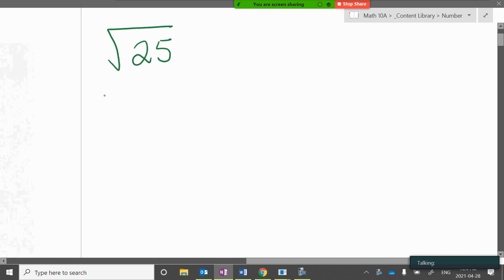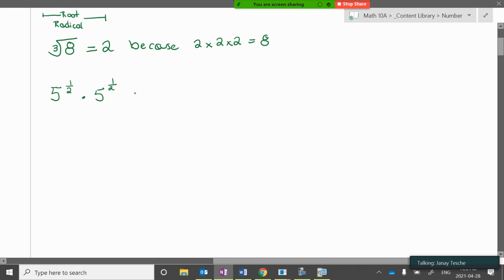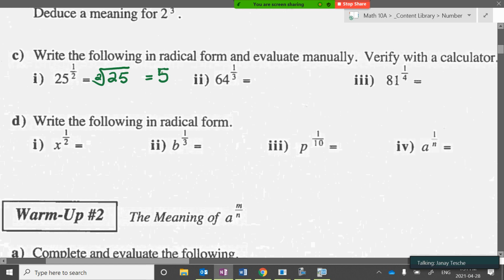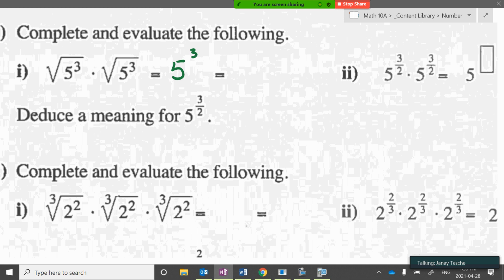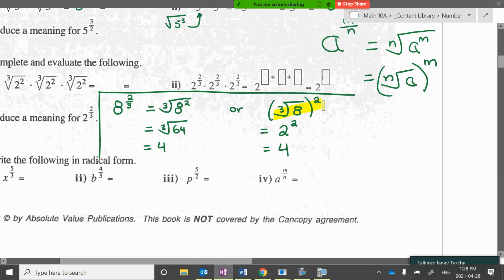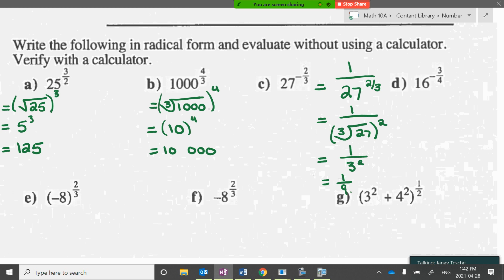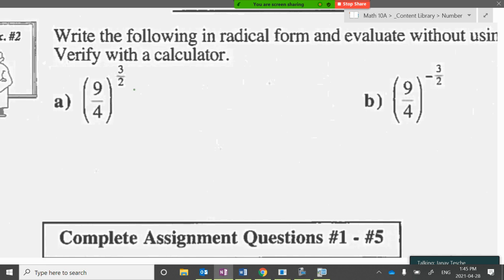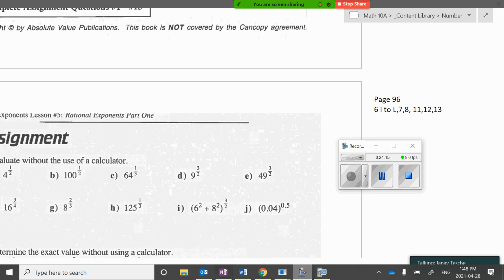Exponents lesson 5 Rational Exponents Part One 2021